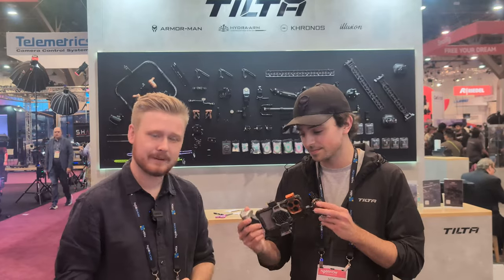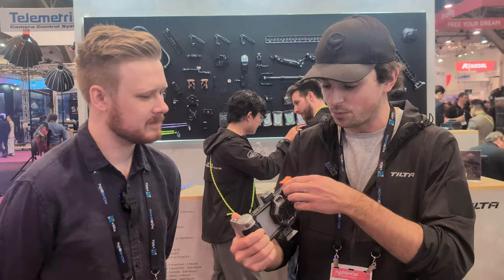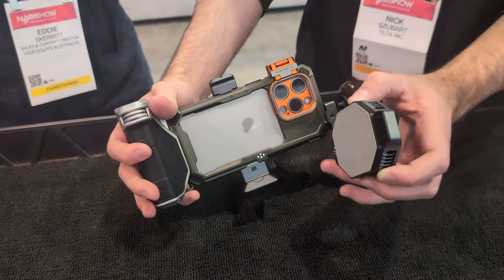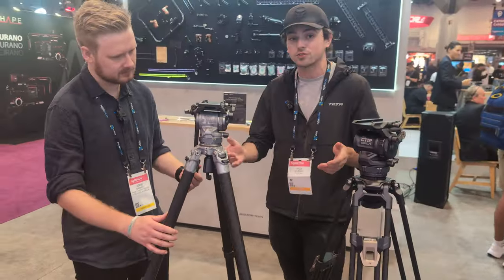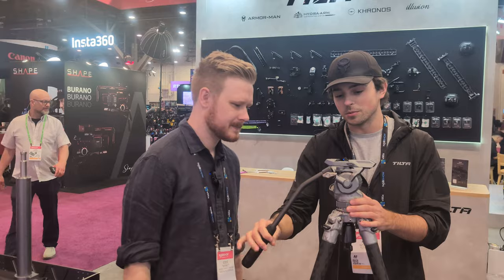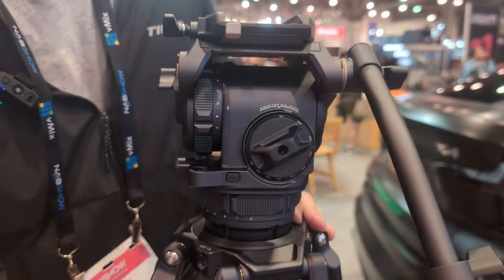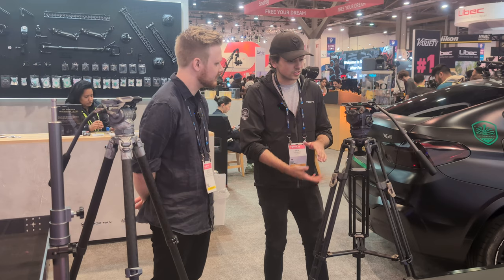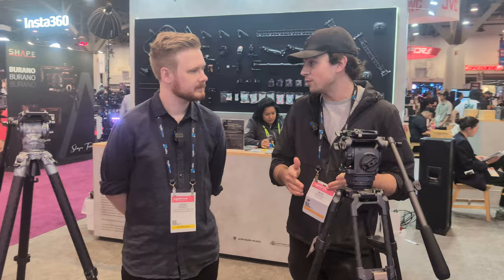Khronos Ecosystem and Tripods - New Tilta Releases @ NAB 2024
Two exciting product ranges have been released from  @TILTA : The Khronos Ecosystem and the Tilta Tripod Range. Today, Eddie is joined by Nick from Tilta to take us through the new features of the Khronos range, as well as the tripods from the showfloor of NAB 2024